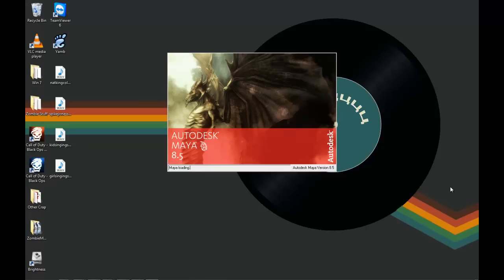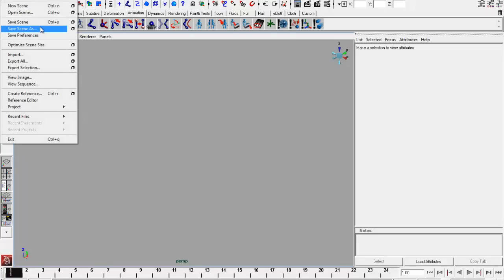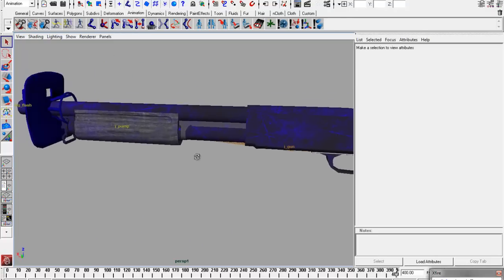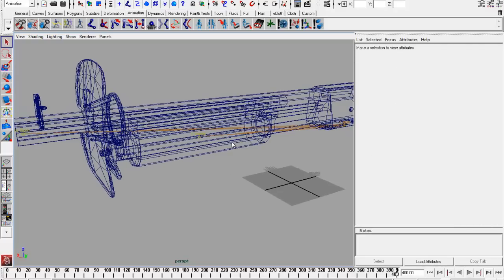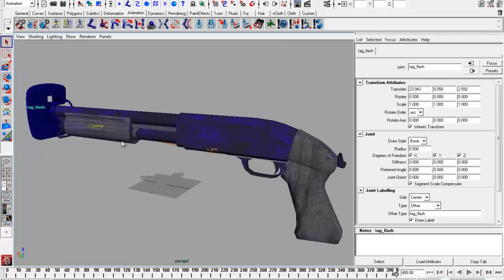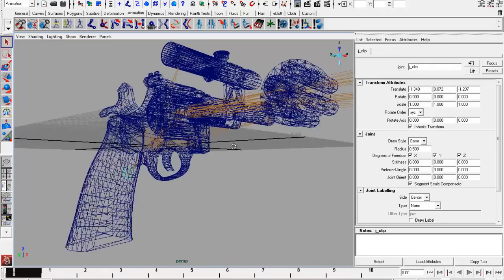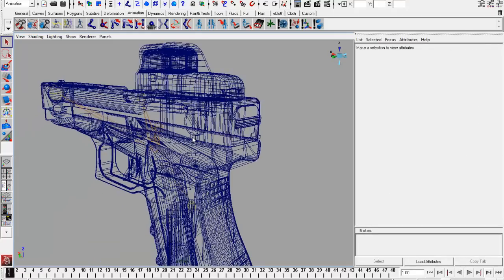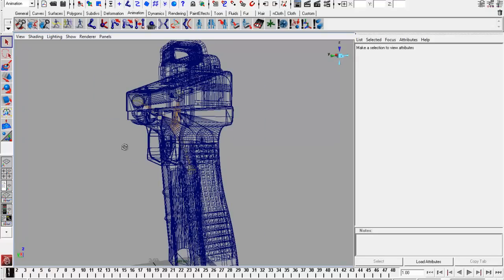CoDRadiant Tuts - Custom Weapons (Moprhs) Part 1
Part 1 of 5. Sorry about the fan noise... Camtasia decided to change which mic input it wanted to use -_-